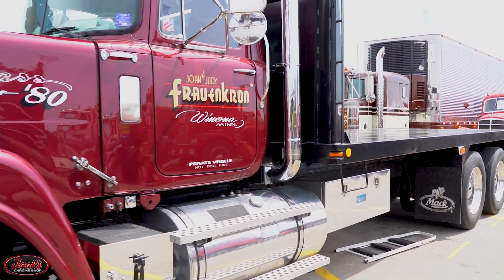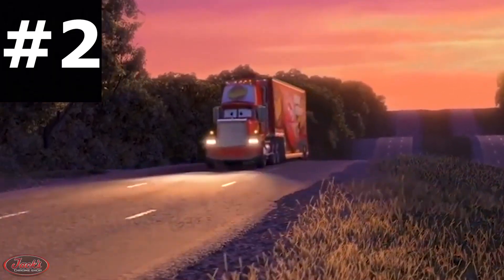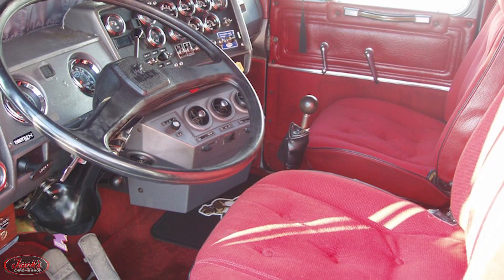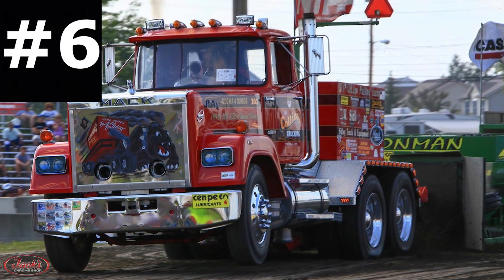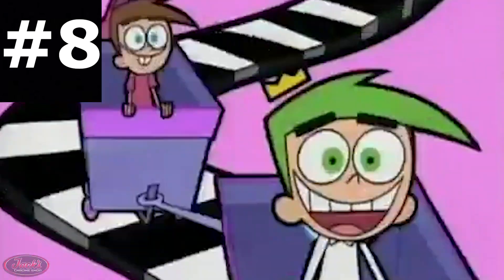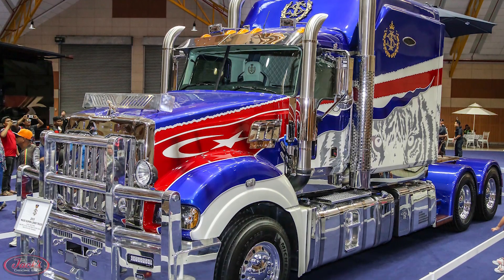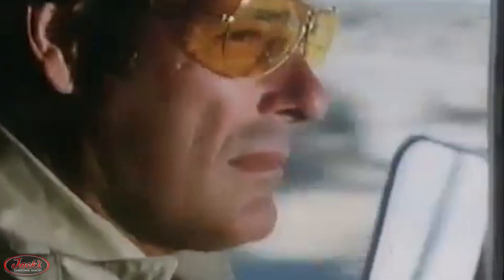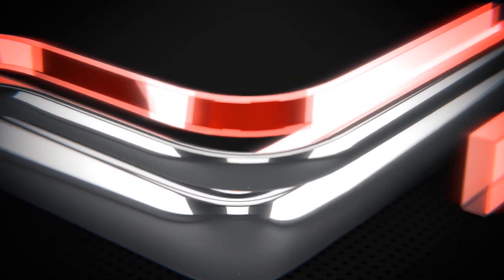10 Things You Didn't Know About The Mack Superliner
Happy New Year Jack's Chrome Fam! Kicking off the new year with a brand new 10 Things You Didn't Know About video, this time we have 10 fun facts you might not know about the marvelous Mack truck, the superb Superliner. Enjoy folks!!